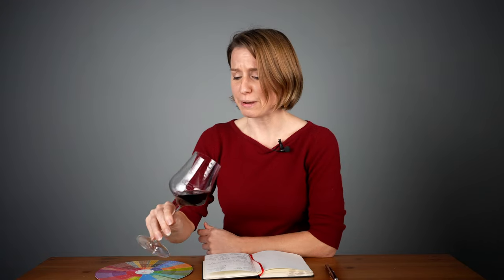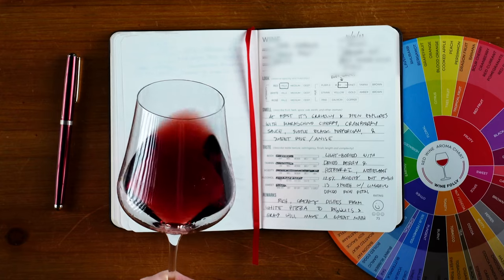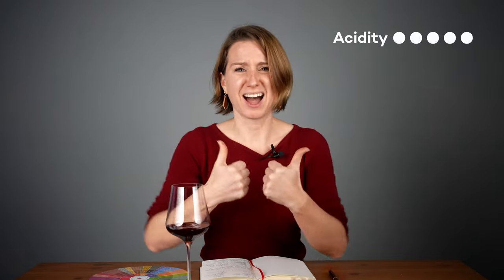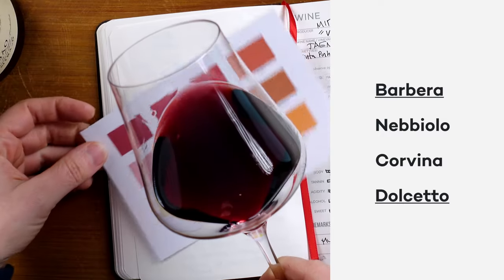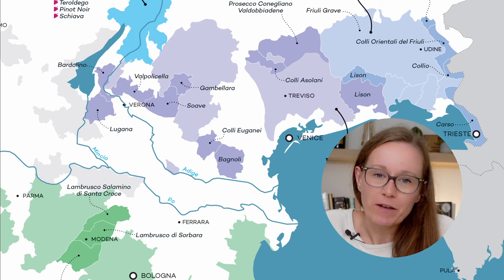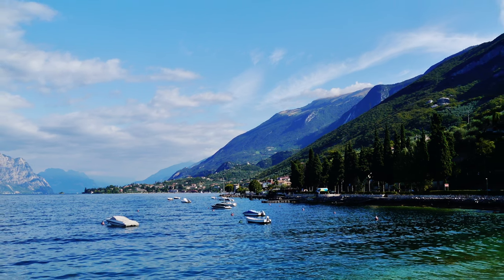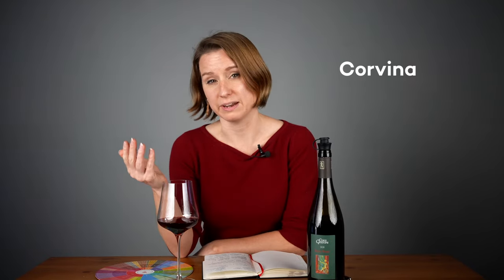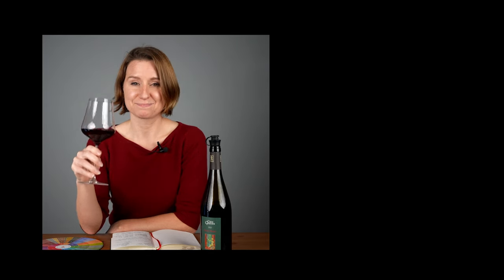Learn by Tasting (ep. 28) Wine Folly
You can spend a lifetime learning Italian wines, there are so many rare varieties here to discover. Of course, on the short list is a red wine that's a bit of a chameleon – it’s known for wines from dry to sweet and light to bold.

So what wine is it?

2020 Corte Gardone Corvina Veronese “Becco Rosso”, Veneto IGT

It’s a Corvina from just outside Verona!